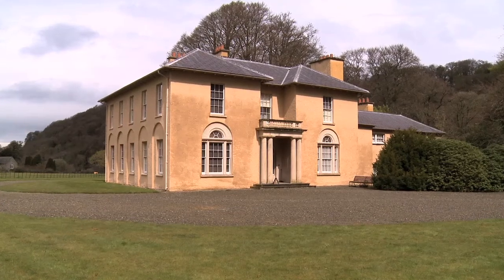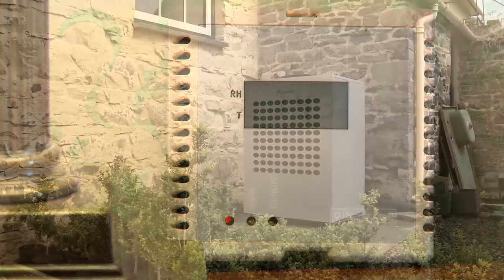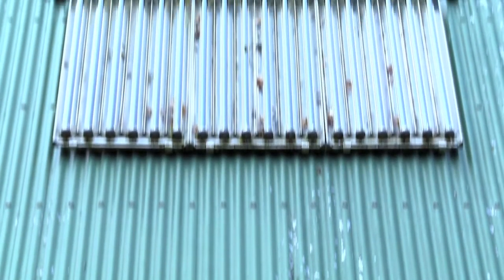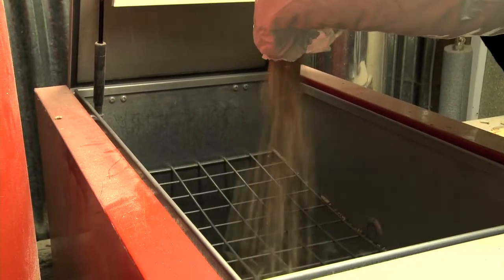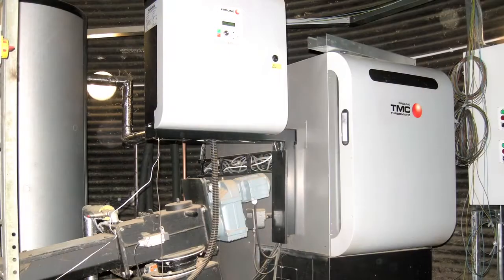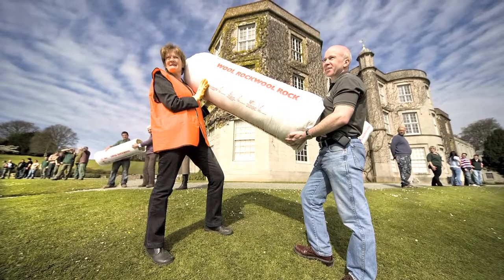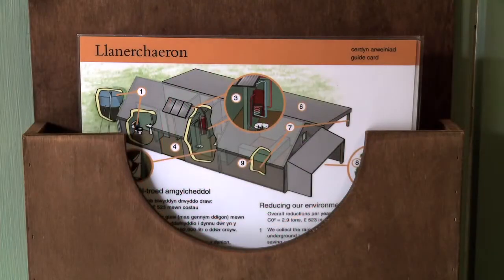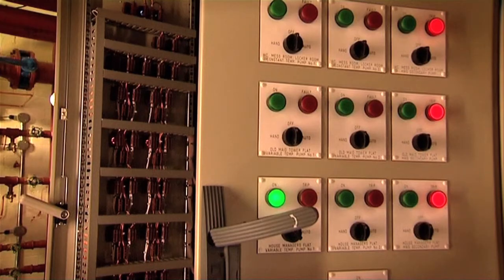National Trust, saving energy in historic buildings, Ashden Award winner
National Trust won an Ashden UK Award in 2012. To find out more visit the link above, and follow us on

The National Trust has cut energy use in its Wales region by a massive 41% over just two years, demonstrating that even the most sensitive buildings can be made much more energy efficient. Secrets of success include a combination of efficiency measures, sustainable heating technologies and culture change. As well as cutting down on energy use it has also installed renewable sources of energy, including solar PV and hydro power.